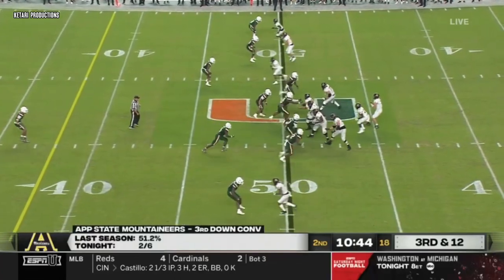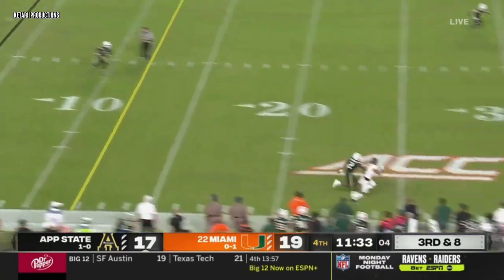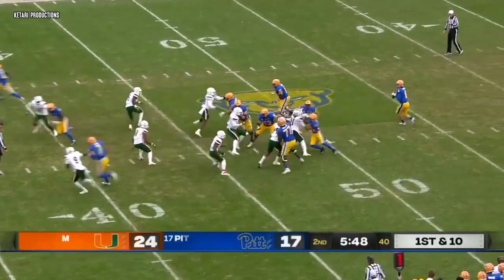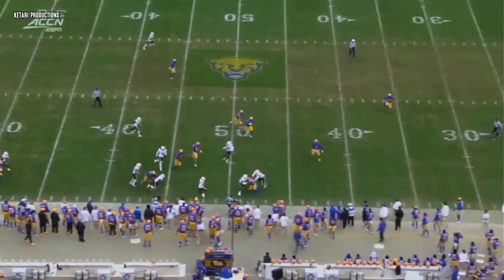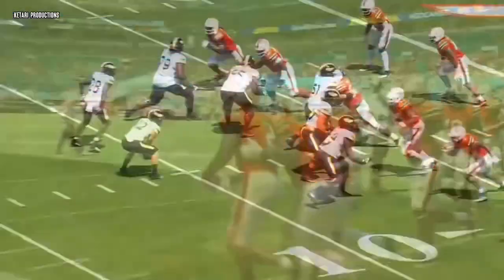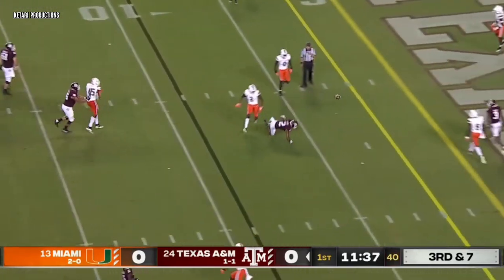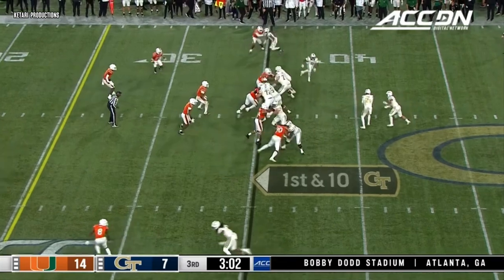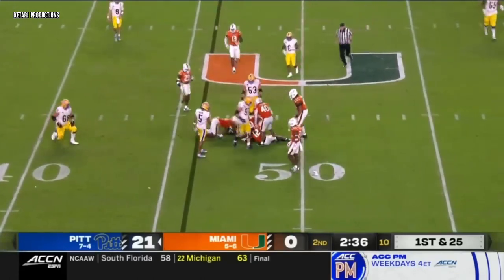Tyrique Stevenson Miami CB Highlights || Press Man Technician